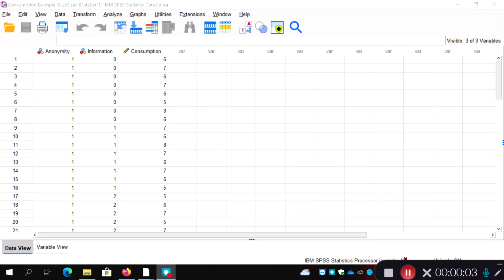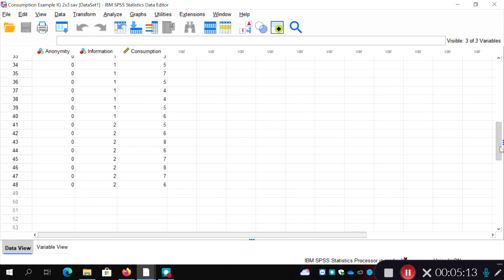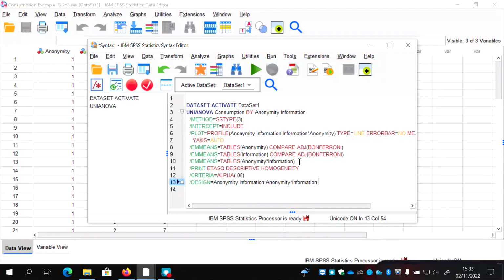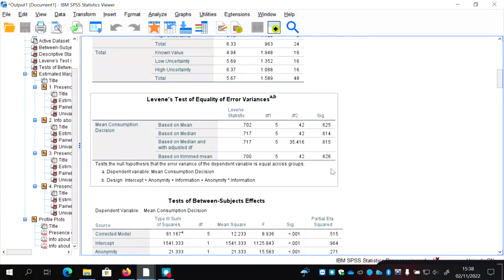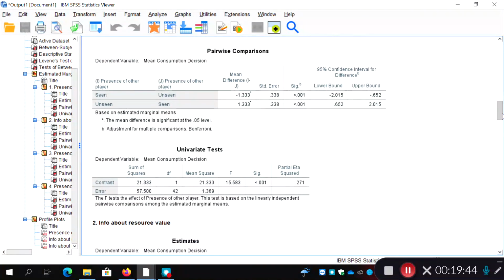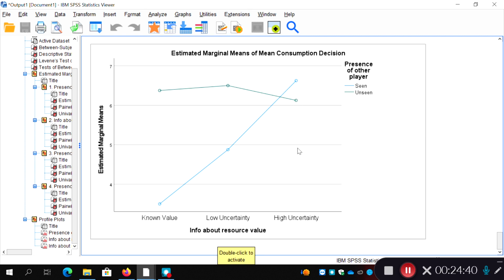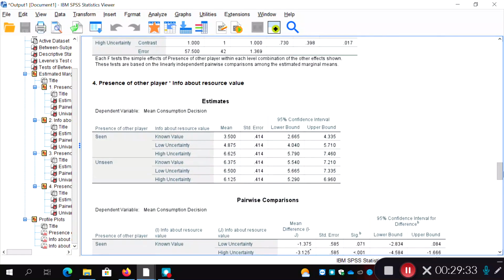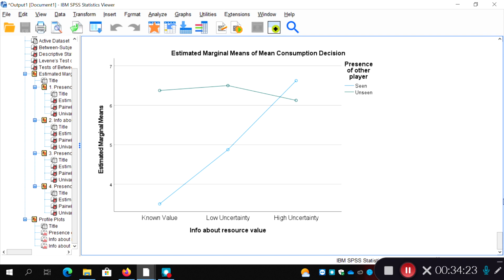Factorial ANOVA with significant interaction using SPSS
In this video I demonstrate how to conduct a 2-way independent groups factorial ANOVA using SPSS and interpret the output. The results show significant main effects and a significant interaction between the independent variables. I conduct simple effects tests to follow up the significant interaction using the SPSS syntax editor.